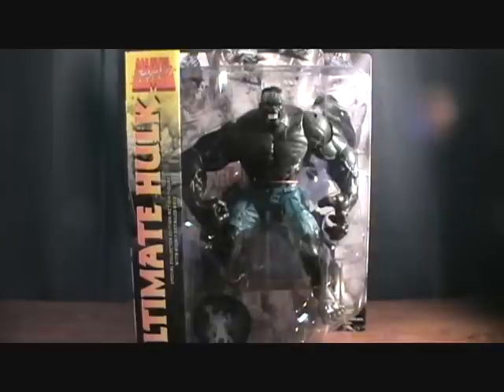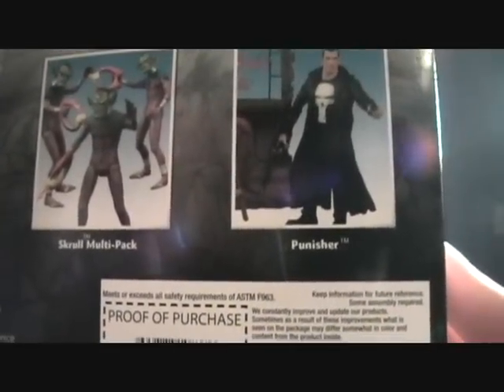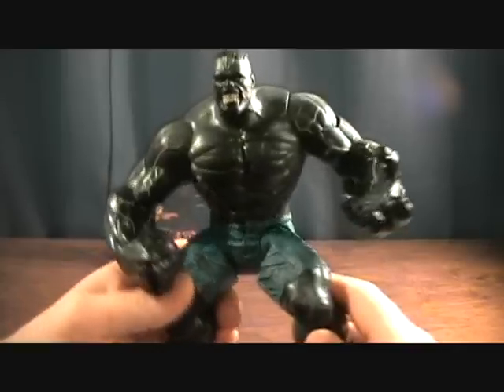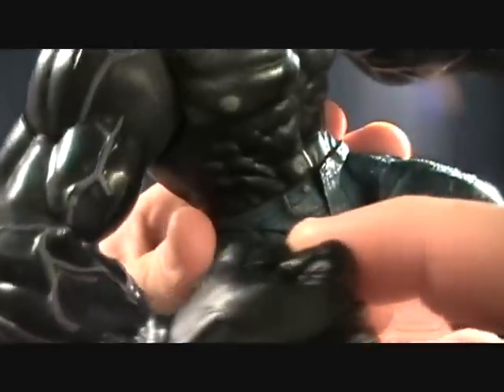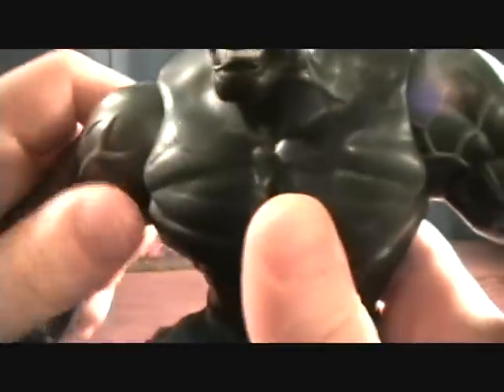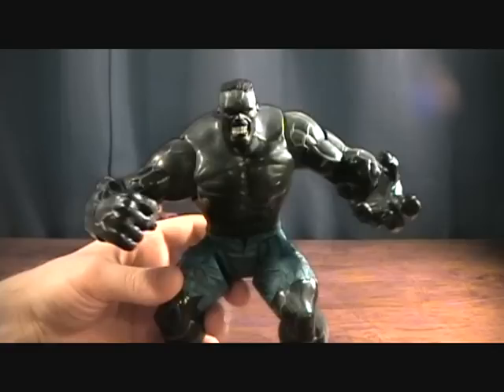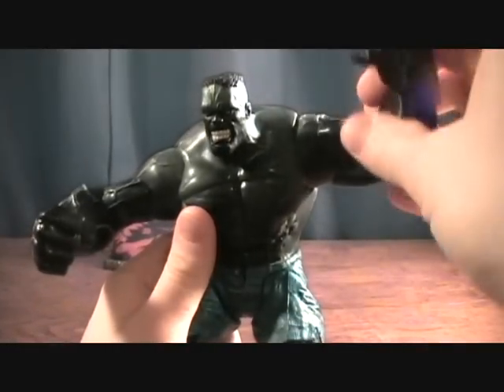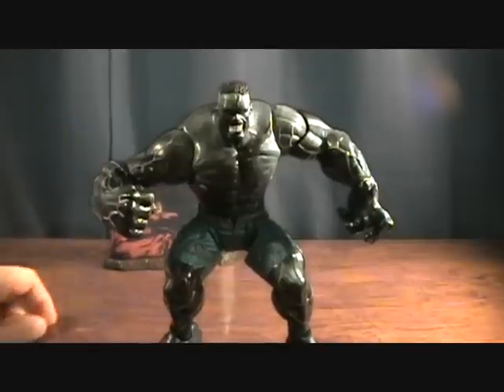Marvel Select Ultimate Hulk figure review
Month of Hulk Reviews Day 2: Marvel Select Ultimate Hulk (GULK) made by Diamond Select in 2008.